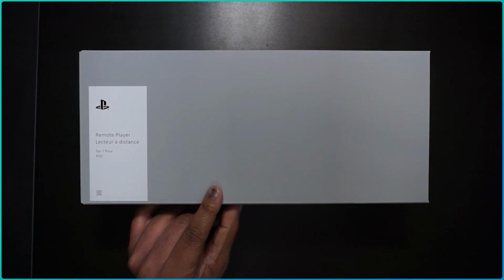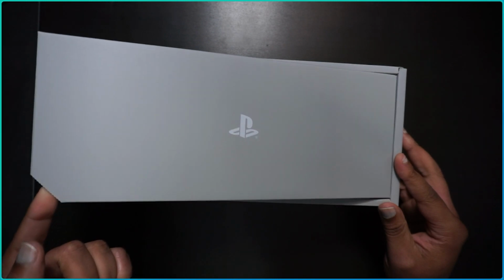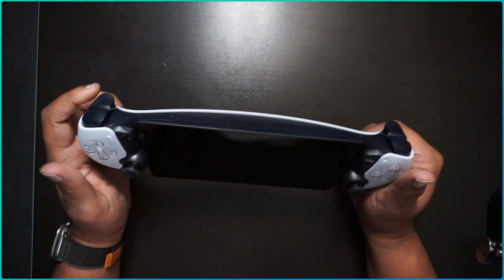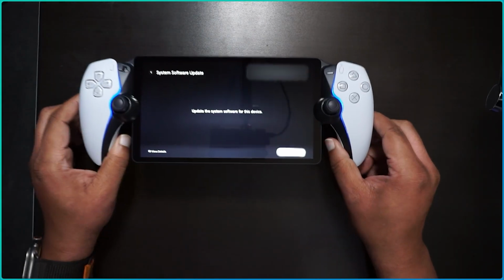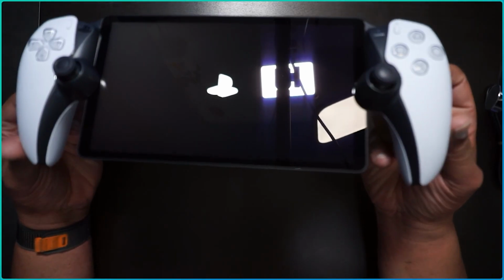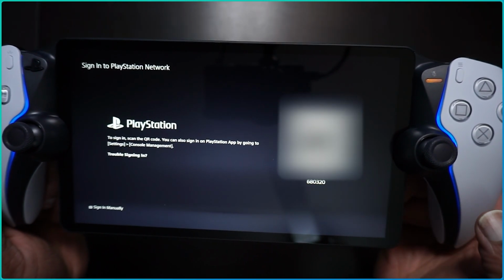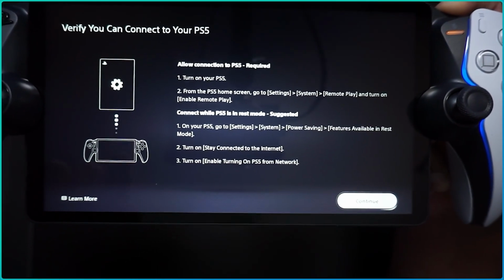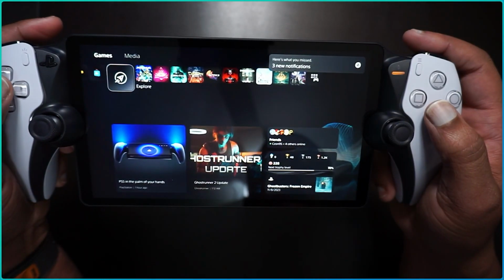PlayStation Portal Unboxing - First Impressions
I got my hands on a brand new PlayStation Portal! How is it? How does it feel? What is the size compared to the Nintendo Switch? Let's find out today!